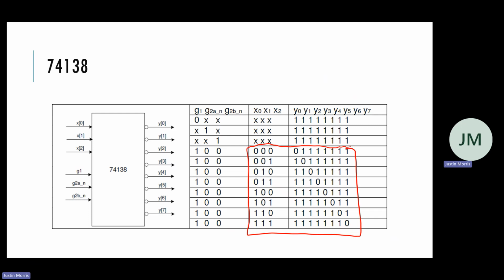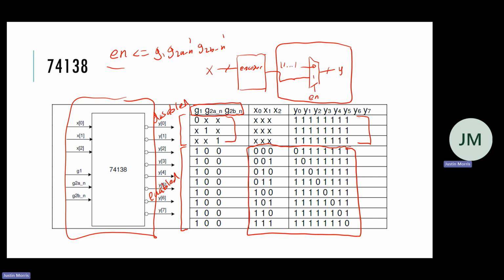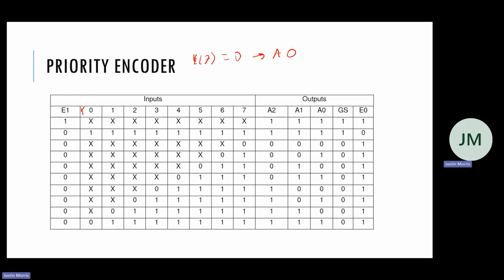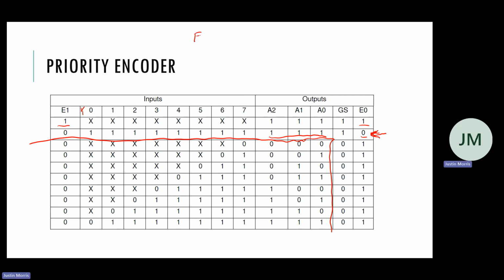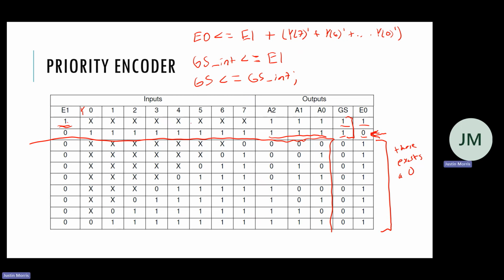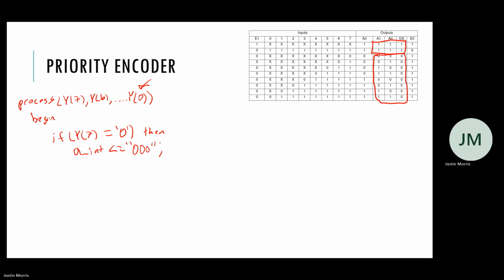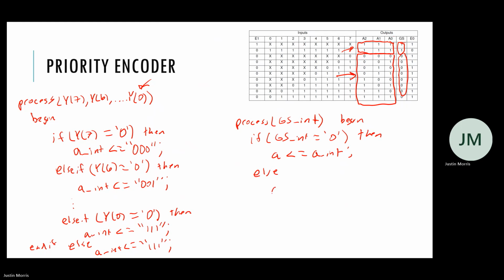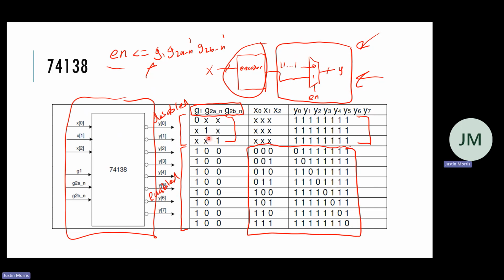EE 301 Lecture 10 Fall 2023